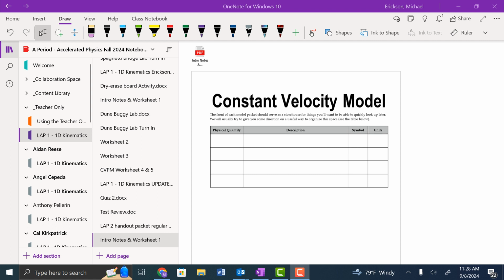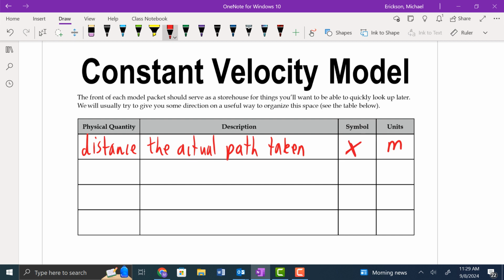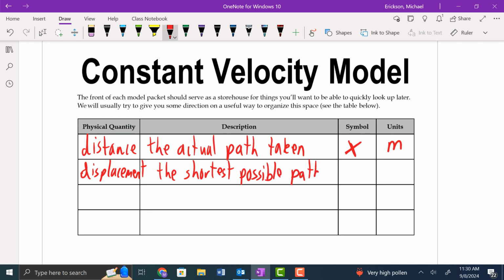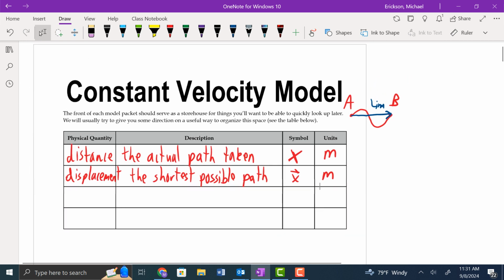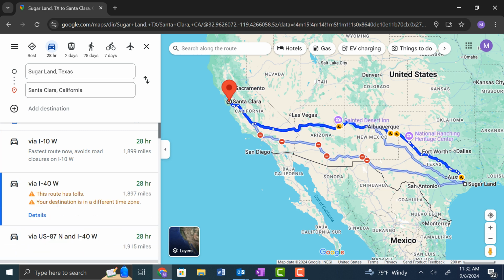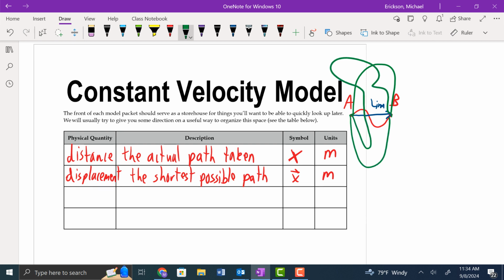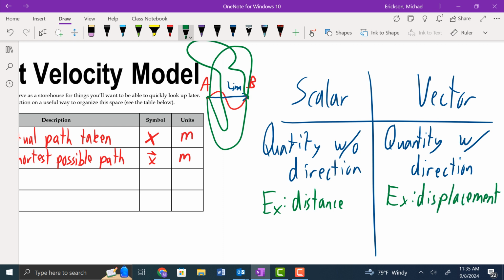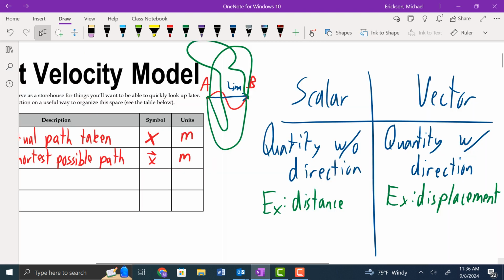Constant Velocity Intro Notes Part 1 Speed velocity